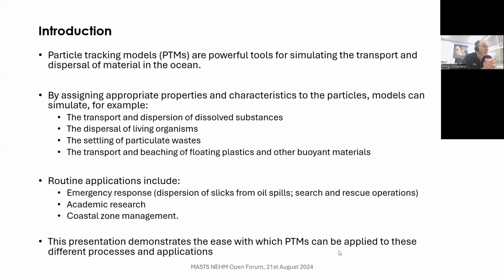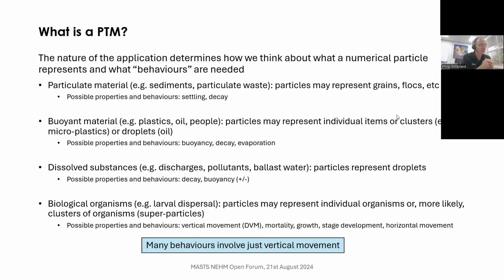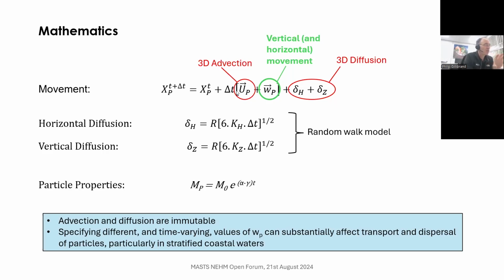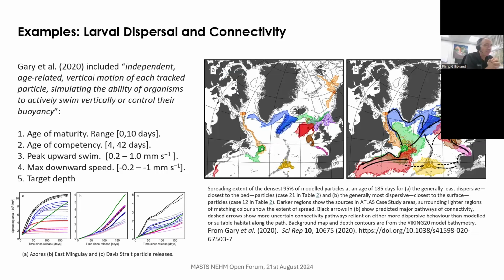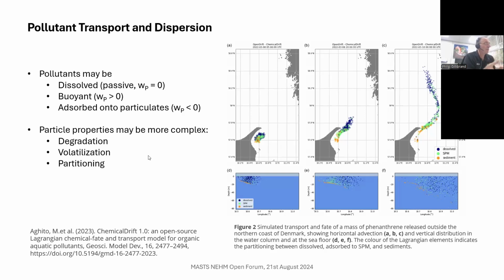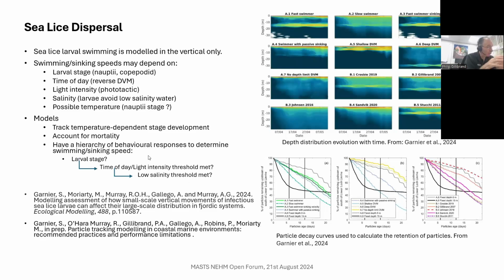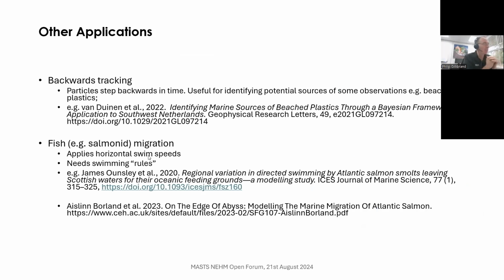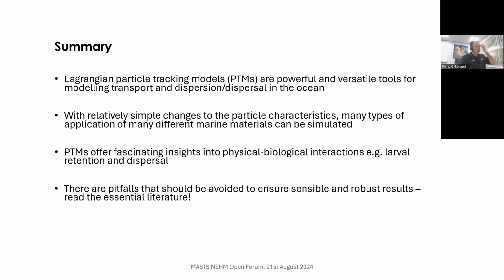Particle Tracking | MASTS Open Forum Session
The MASTS Numerical and Experimental Hydrodynamic Modelling (NEHM) Forum was excited to host a free Open Forum Session on “Particle Tracking Modelling” with a talk by one of its Steering Group members, Dr Philip Gillibrand, Oceanographer and Hydrodynamic Modeller at the Mowi Scotland Ltd Environment Team.

Particle Tracking: A powerful and versatile technique for modelling dispersion in the ocean.

Particle tracking models (PTMs) are powerful tools for simulating the transport and dispersion of material in the ocean. By assigning appropriate properties and characteristics to the particles, models can simulate, for example, the dispersion of dissolved chemicals, dispersal of living organisms, settling of particulate wastes and the beaching of floating plastics. Applications include oil spill response, search and rescue, academic research and coastal zone management. This presentation demonstrates the ease with which these different processes can be simulated in a PTM.